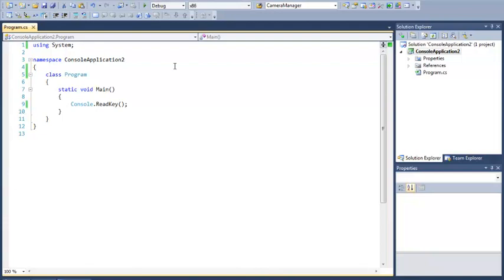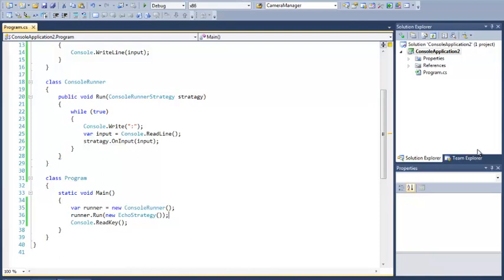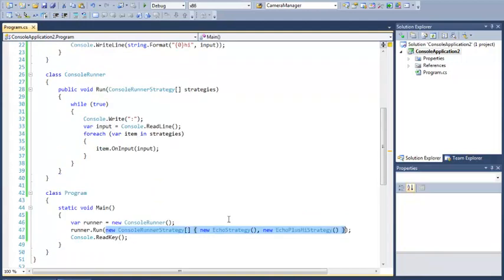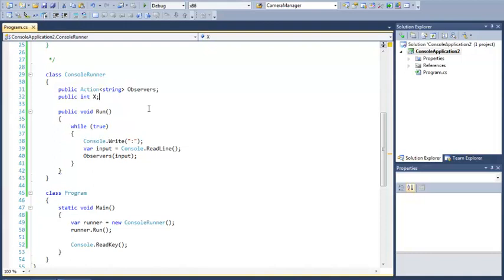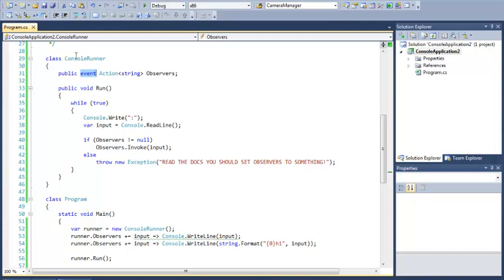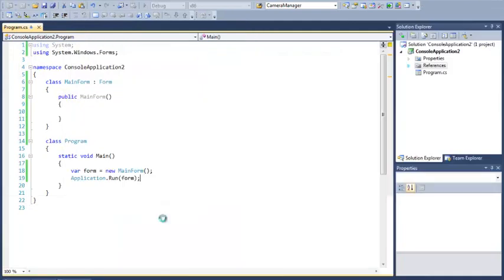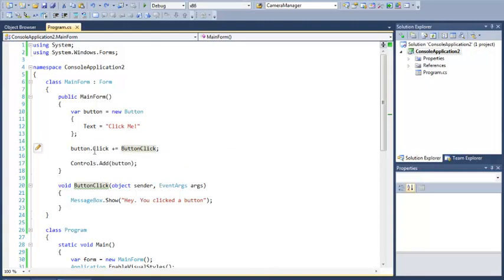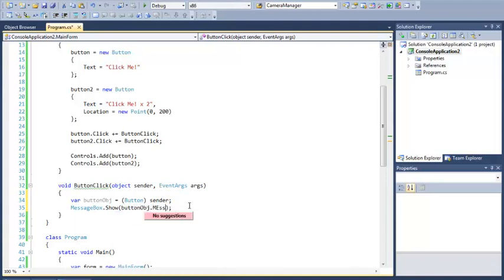🔴 Delegates and Events • C# Programming • C# Specialized Topics • C# Tutorial • Learn C# • (Pt. 4)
Learn C# programming - C# Specialized Topics - Delegates and Events.

After closing out our discussion of LINQ, we now provide a bit more in-depth discussion over delegates, their usefulness, and expanding into the world of events.